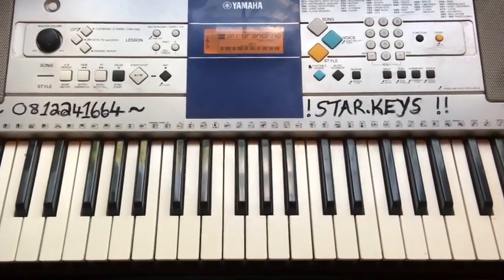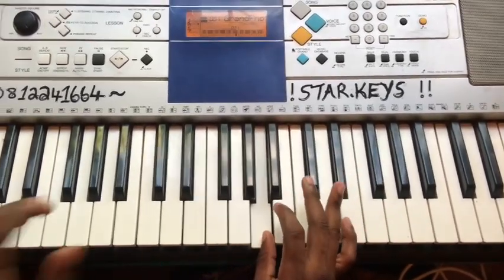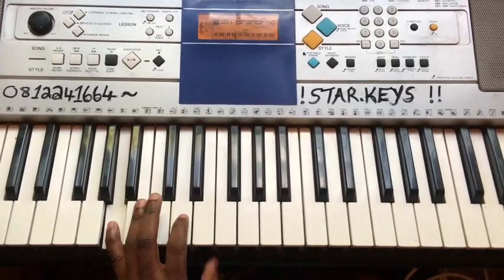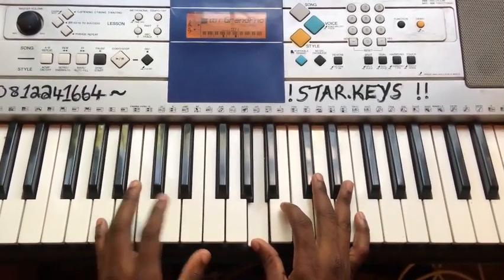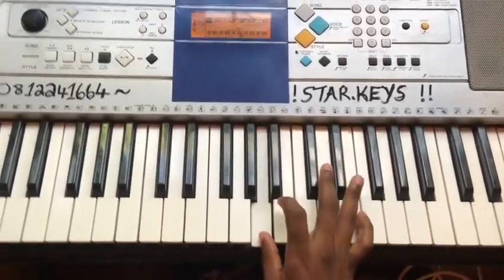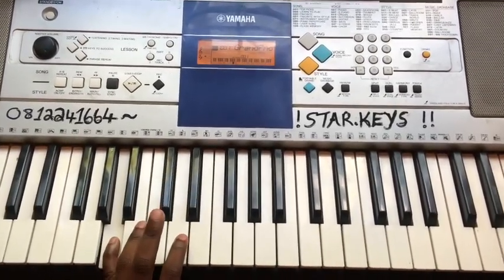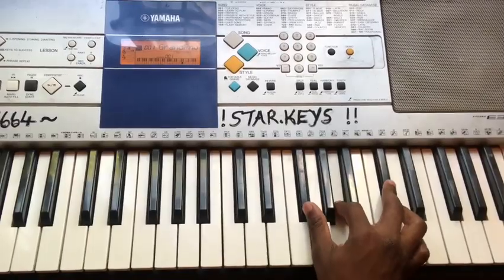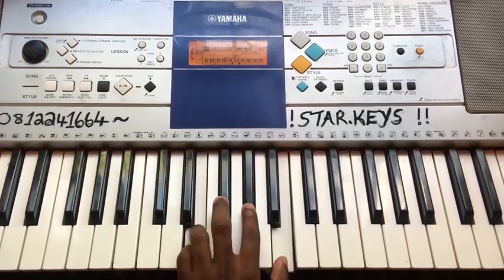A Major Scale Fingerings